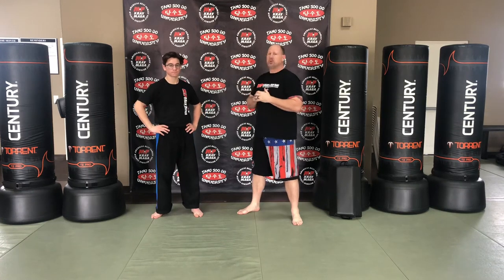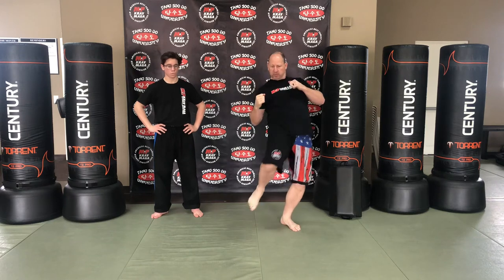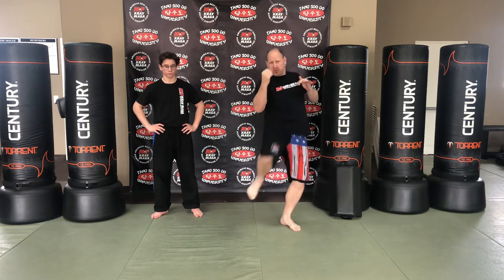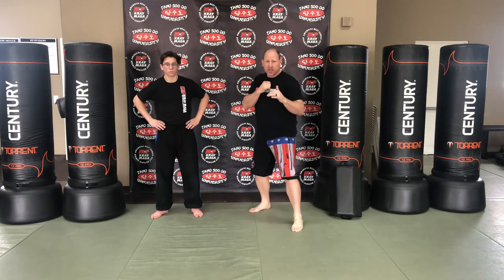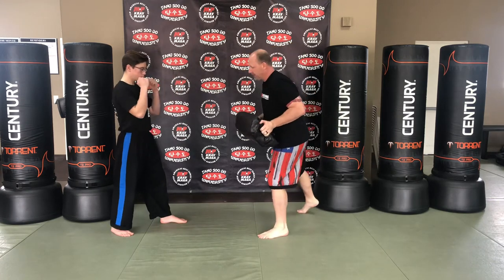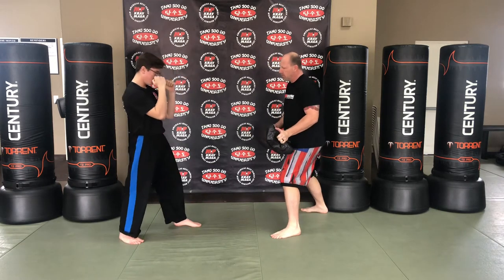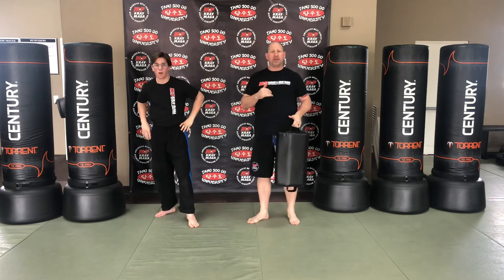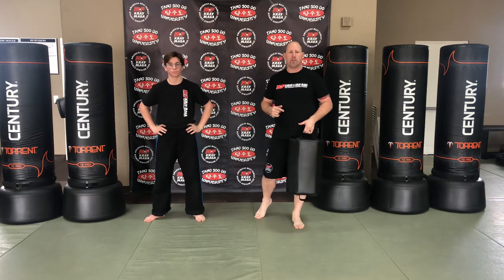Groin Kick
Learn these valuable combative striking techniques! We will review several variations from different angles and demonstrate the effective power of this technique.